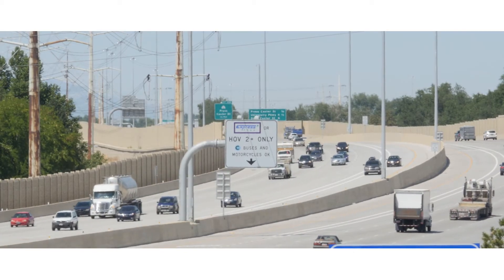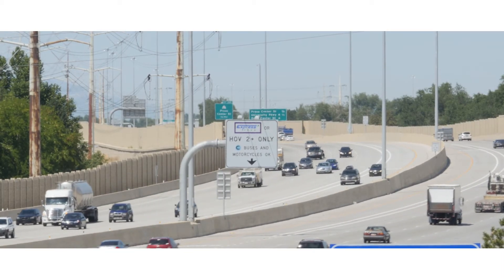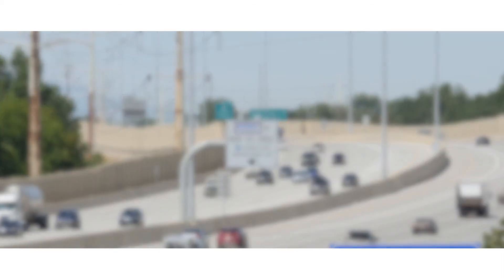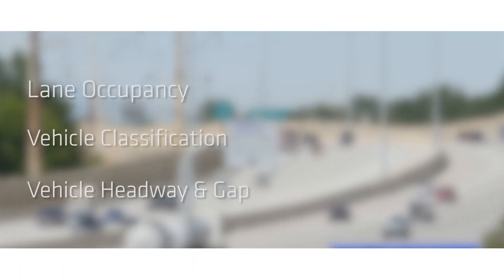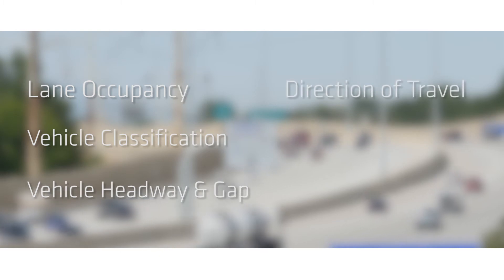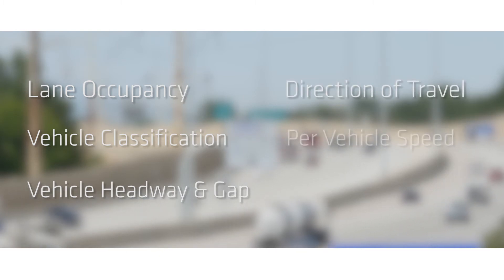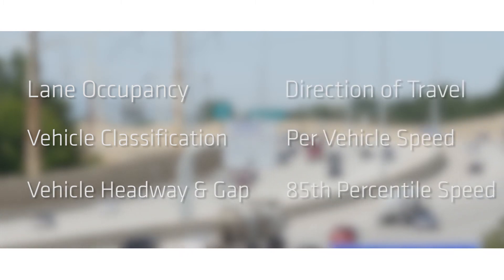SmartSensor HD: Get big data for your traffic systems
The Wavetronix SmartSensor HD provides the most accurate data of any radar traffic sensor.